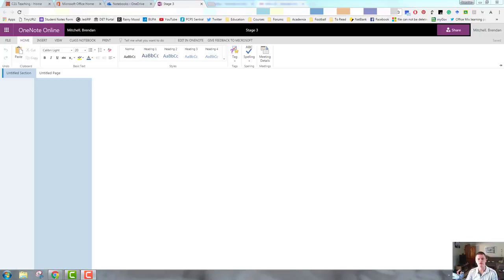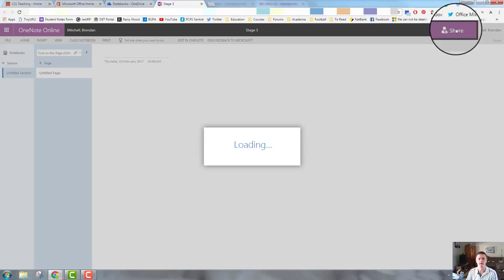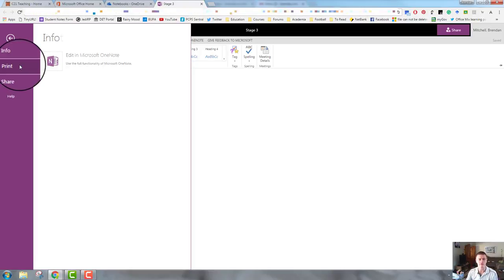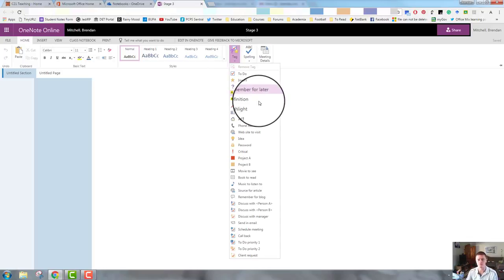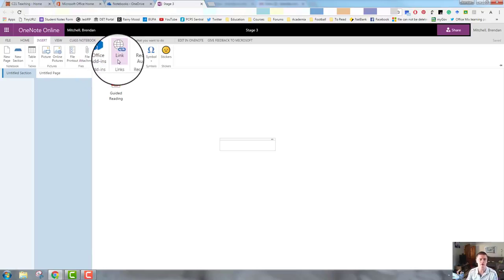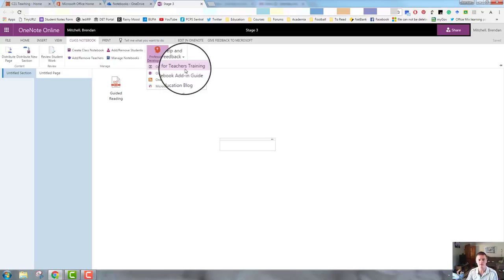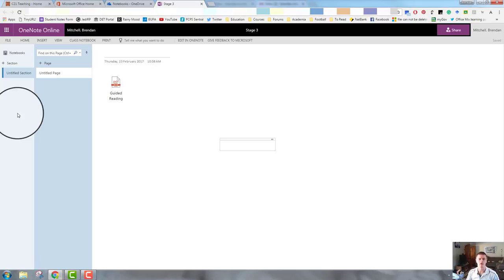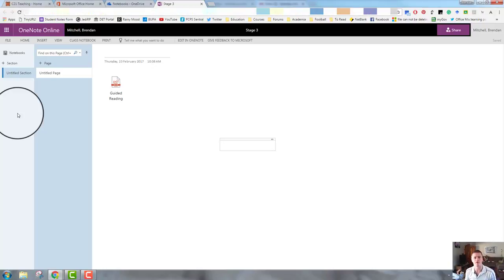FTPL - Overview of OneNote Features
In this Flipped Teacher Professional Learning video, I walk through the various features of OneNote